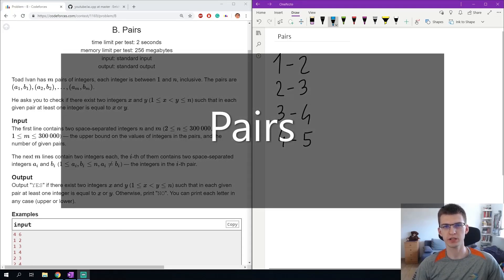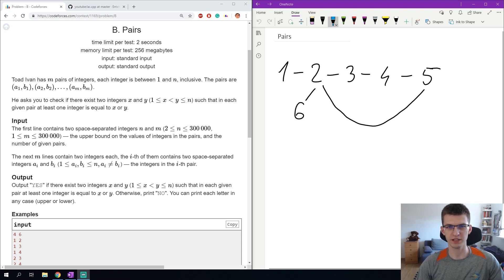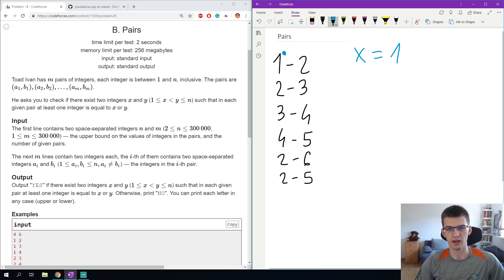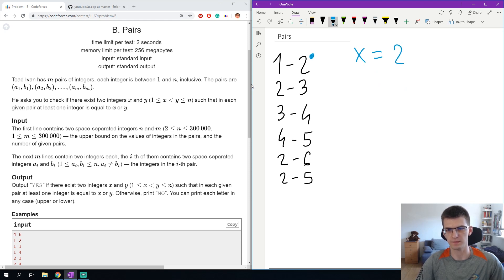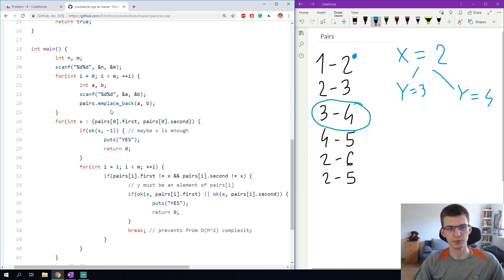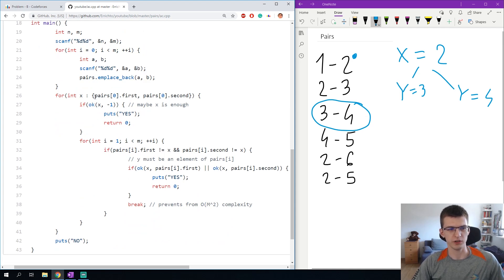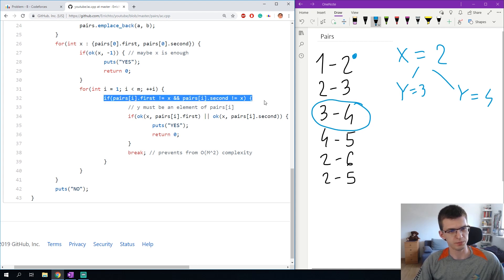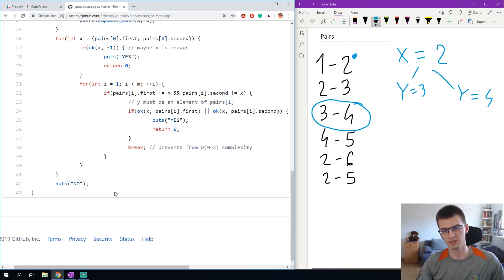Codeforces problem - Pairs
I'm solving an algorithmic problem "Pairs" (div2-B) from a programming contest Codeforces #562,

- Youtube channel 1 (mainly short videos)

I’m Kamil Dębowski, better known as Errichto. I compete in and organize programming competitions. I make educational streams on Youtube and Twitch. I'm a finalist of ACM-ICPC, Topcoder Open, Facebook Hacker Cup and Google Code Jam. I got a second place in Google Code Jam 2018. I am/was nutella in Codeforces and target in Topcoder.

Watch me if you want to practice for coding interviews, competitive programming or just algorithms in general. I share my thought process, explain everything, and mention similar problems and techniques/algorithms.